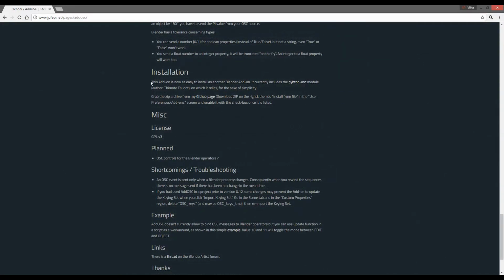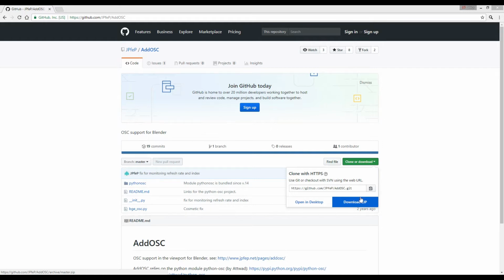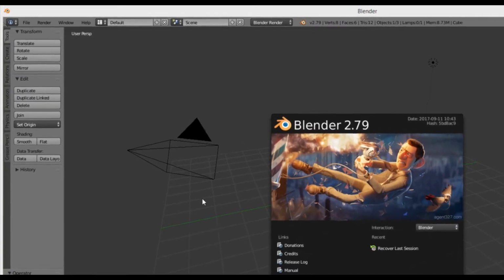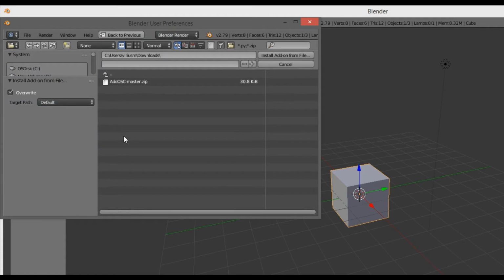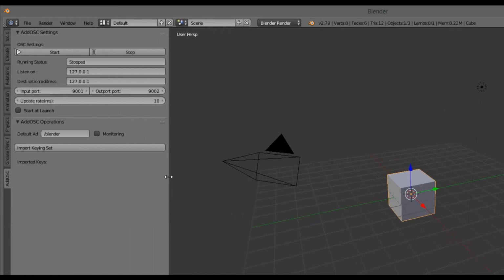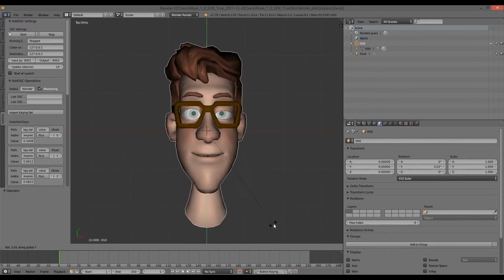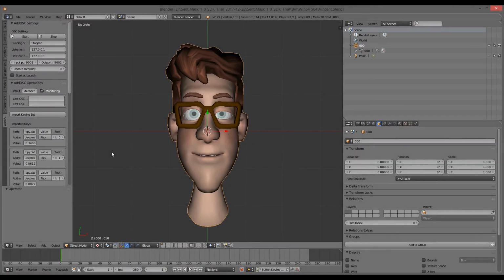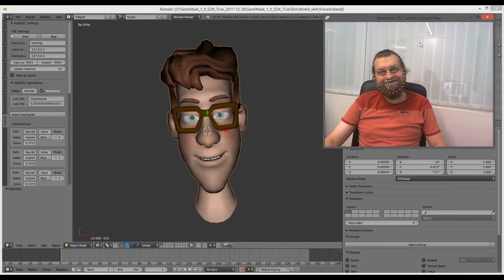SentiMask SDK + Blender 3D Tutorial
This video will help you to get started with SentiMask SDK sample that shows how our software can be used together with Blender 3D.

SentiMask is a software development kit for real-time 3D face tracking, facial pose, feature points, shape and expression estimation.

Vincent and Proog characters credit: Andy Goralczyk (CC-BY)